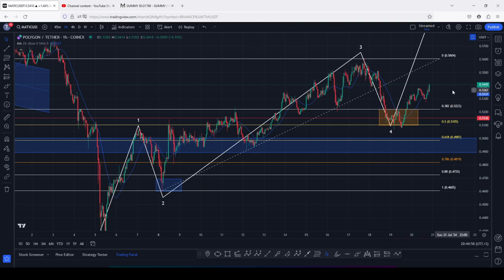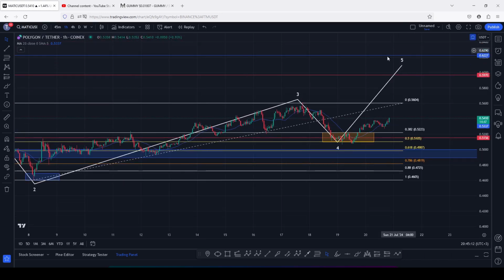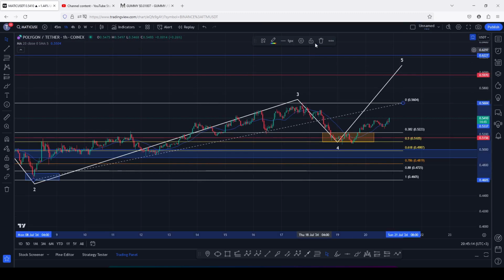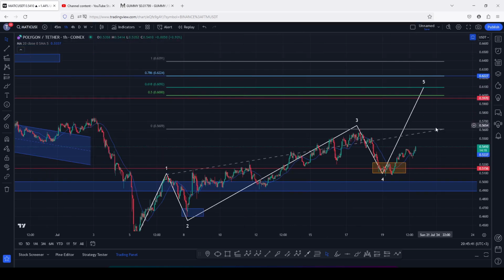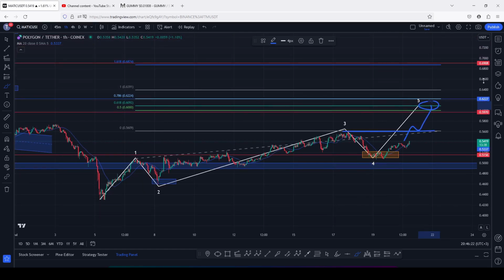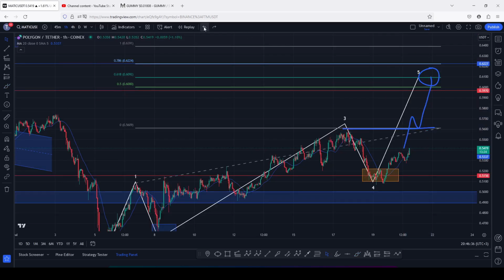🚨POLYGON MATIC Imminent Breakout Alert! 📈🚨